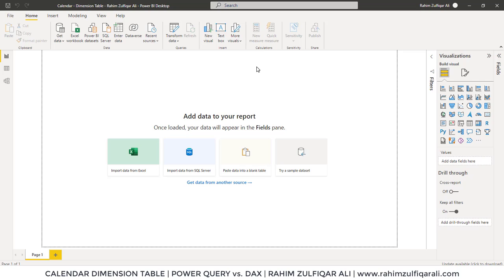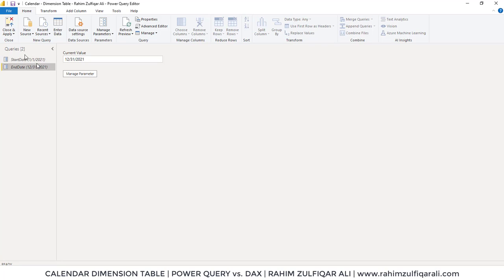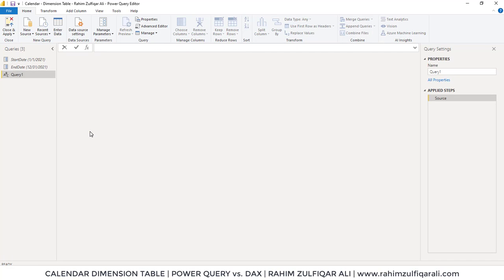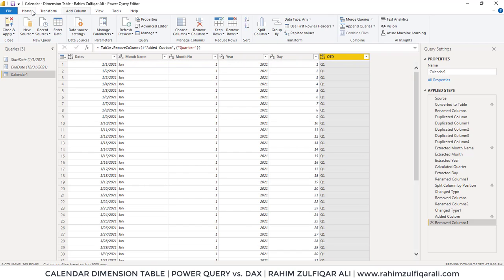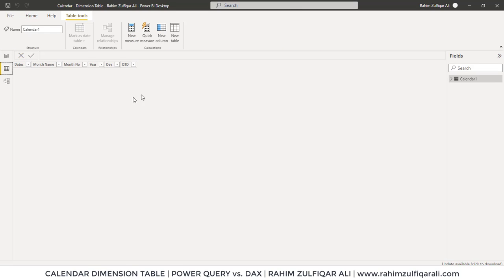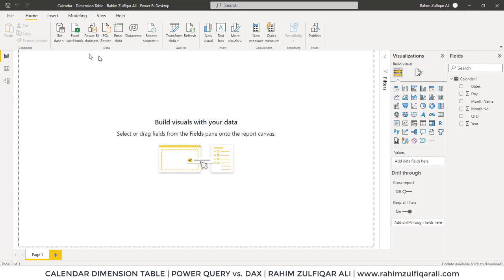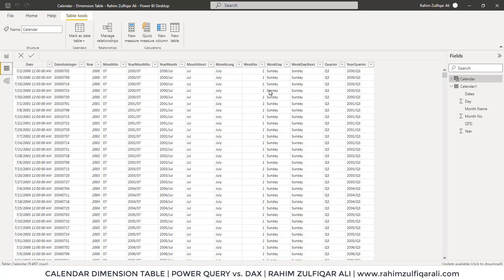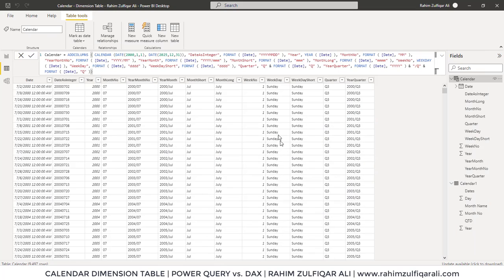How to create Calendar Table Microsoft POWER BI? | Dimension Table | Power Query | DAX | Star Schema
POWER QUERY:
= List.Dates(StartDate, Duration.Days(EndDate - StartDate)+1, duration(1,0,0,0))